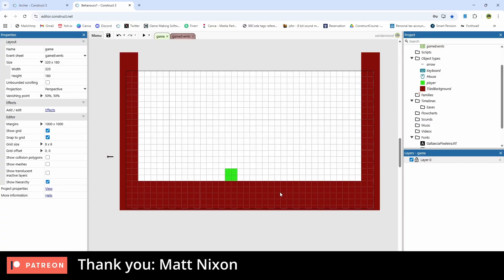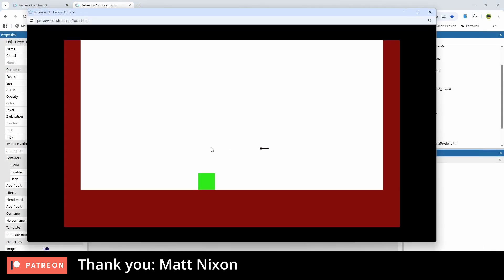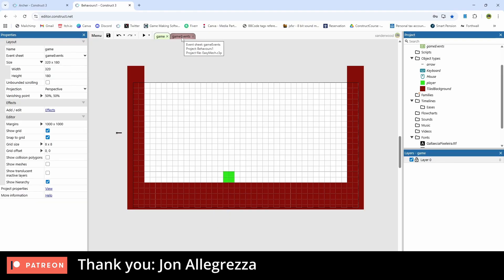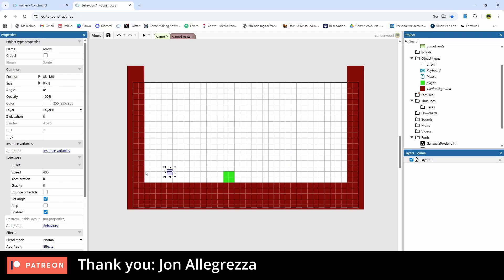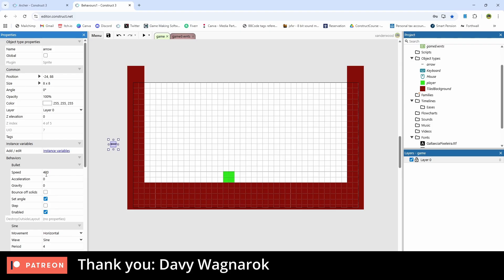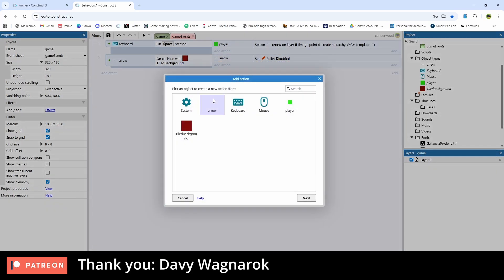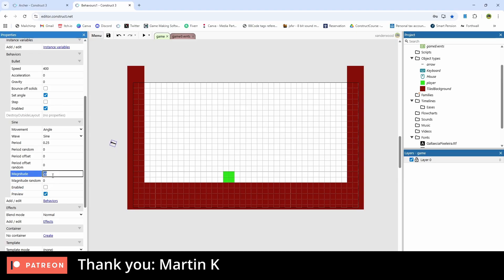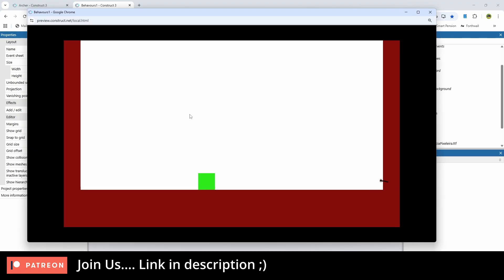Add polish to projectiles - Construct 3 Tutorial